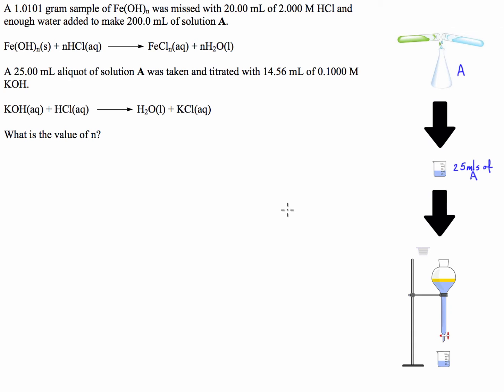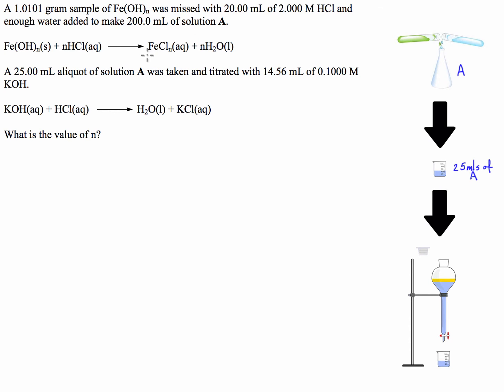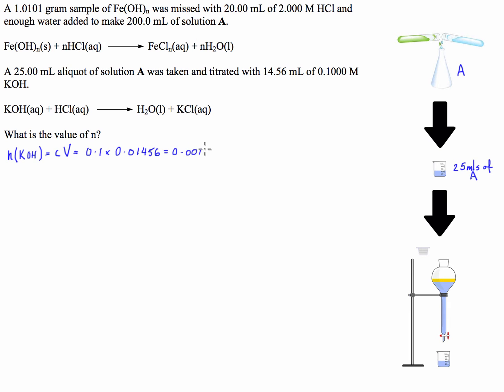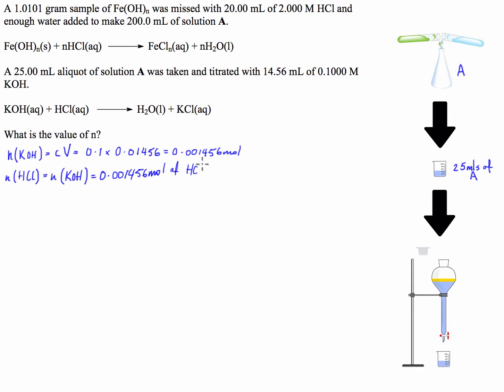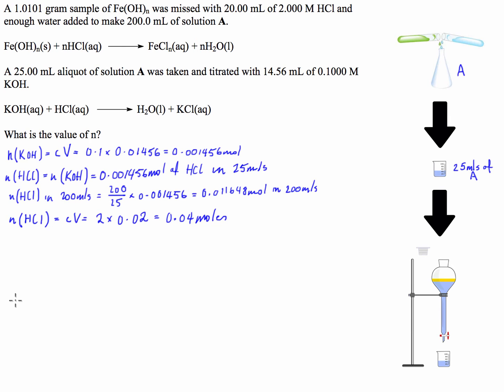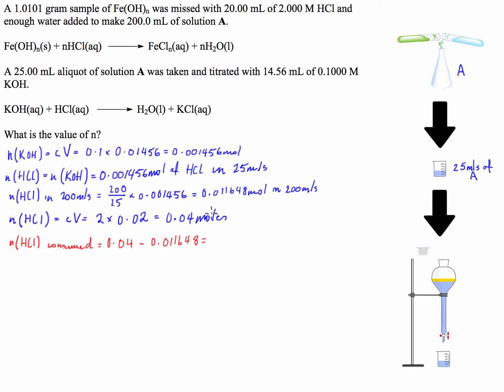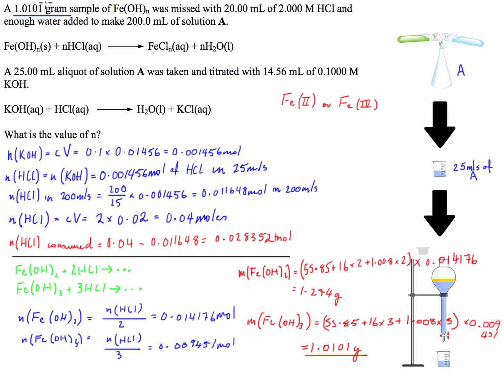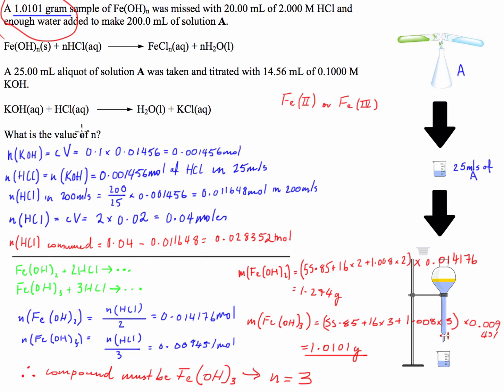Back (Indirect) Titration - Exam Example Question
I use a writing frame to take you through three separate back titrations, teaching you the 5 basic steps that are generally involved. The first determines the percentage purity of a sample of Magnesium Oxide.The second determines the percenatge of Calcium Carbonate in chalk. The third finds the concentration of Ammonia in a domestic cleaner.
Note that the result of a back titration will be inaccurate if chemical A is contaminated with a chemical that would also react with chemical B.